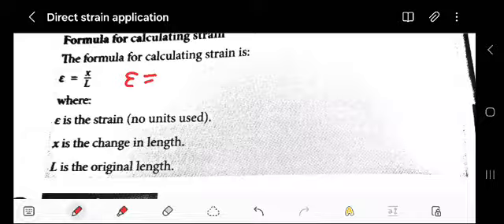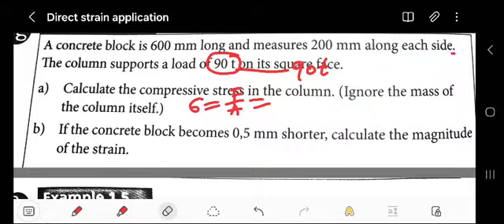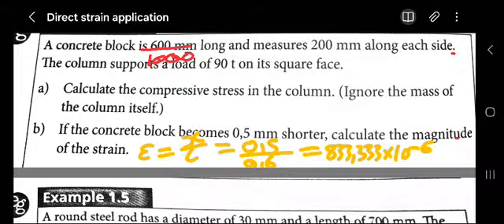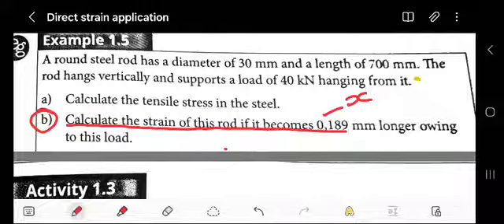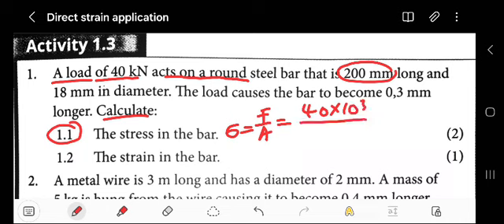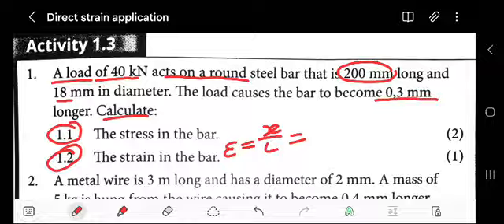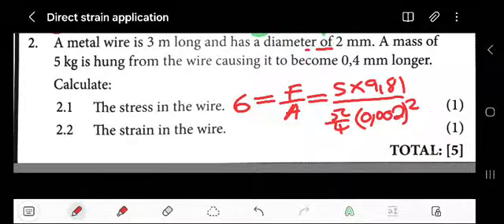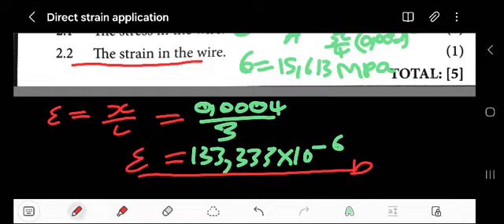Strength of materials and structures( direct strain application)